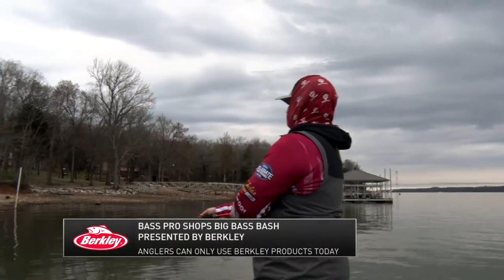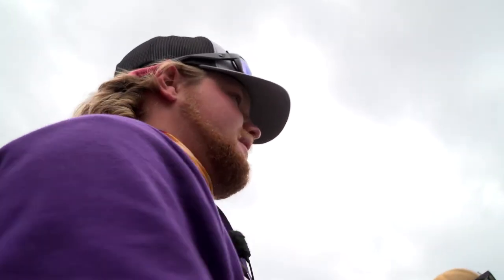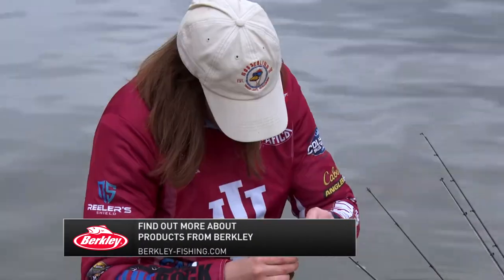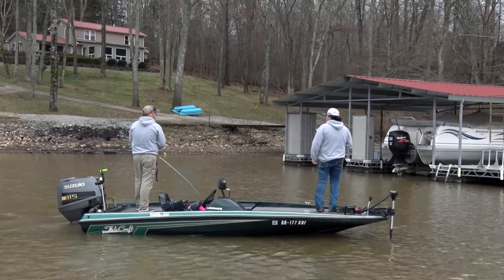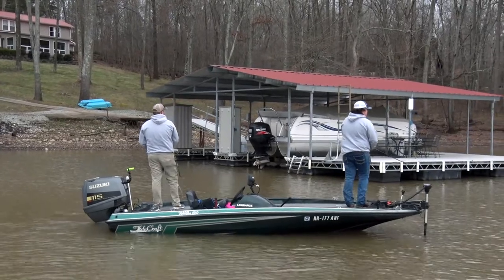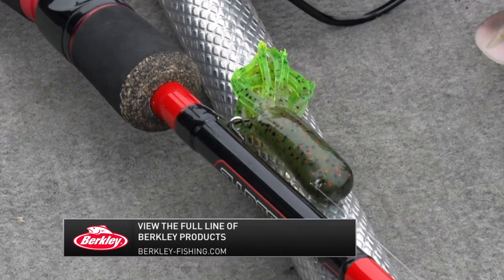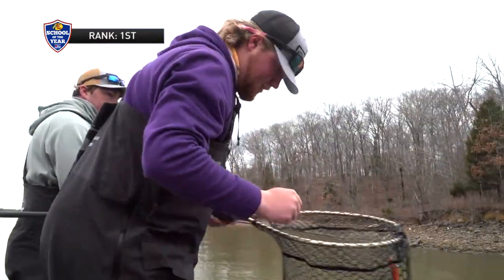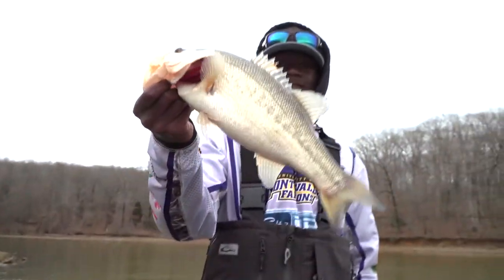College Anglers Fish With Only Berkley Baits During Major Tournament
On Day 2 of the Bass Pro Shops Big Bass Bash presented by Berkley, anglers are permitted to use only Berkley baits.  This includes hardbaits, soft plastics, trailers, and more!  One of the most popular baits on Day 2 is the Frittside crankbait.  This bait puts off a tight wobbling action that is very enticing to these early spring time Kentucky Lake bass.  Watch to find out how college fishing's best anglers are targeting these fish!